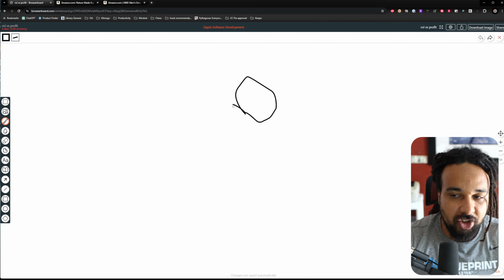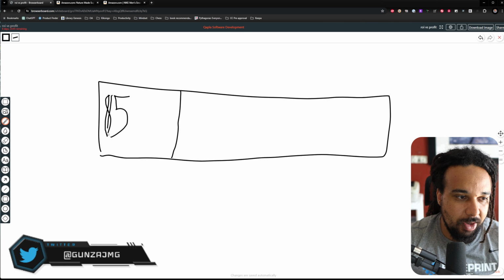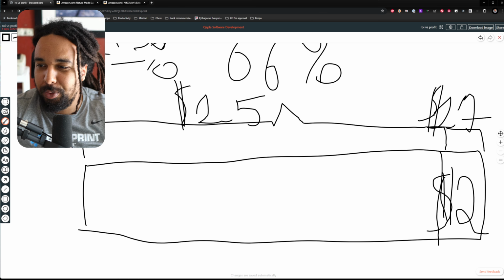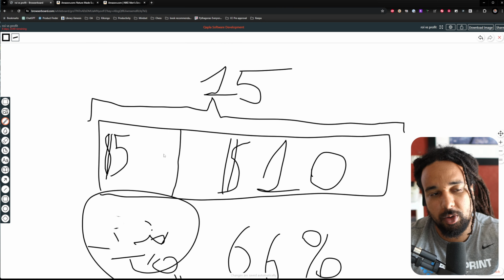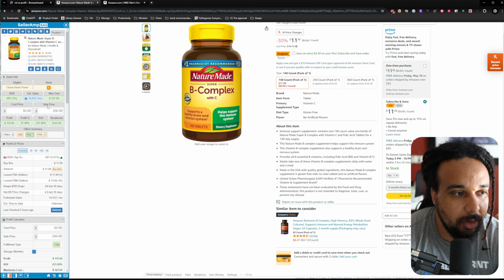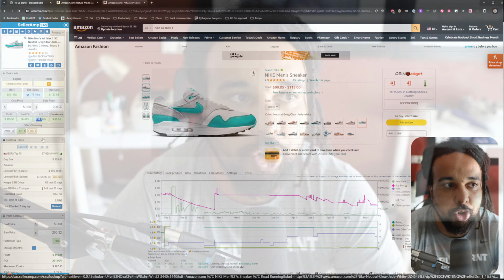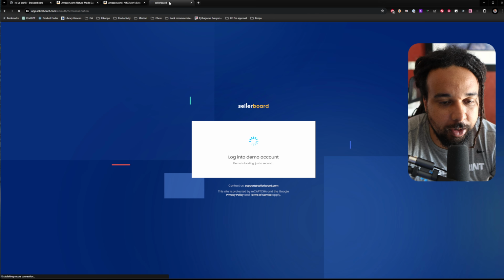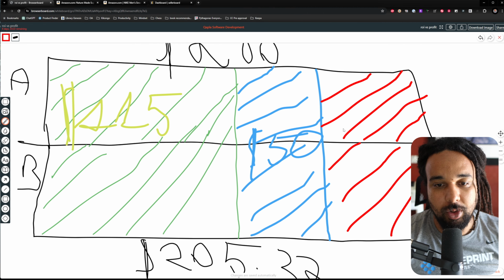STOP FOCUSING ON PROFIT MARGINS FOR ONLINE ARBITRAGE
Profit margins is a dumb metric. Stop referring to it for Amazon FBA and online arbitrage.

— Chris Mangunza